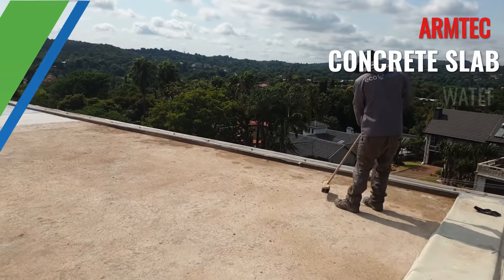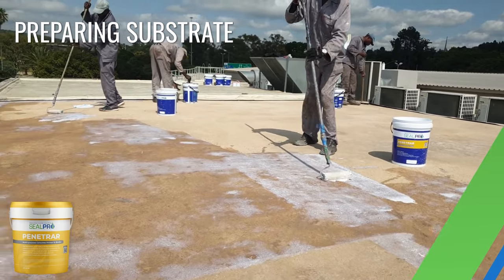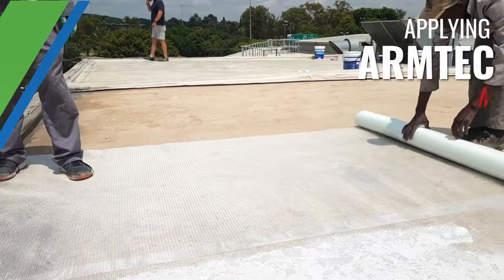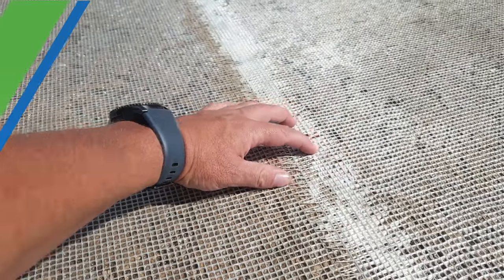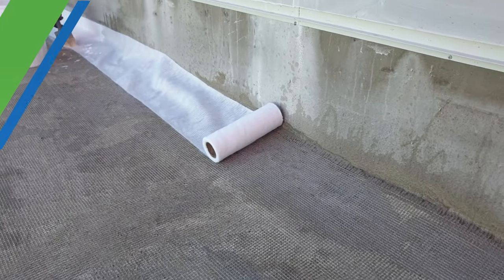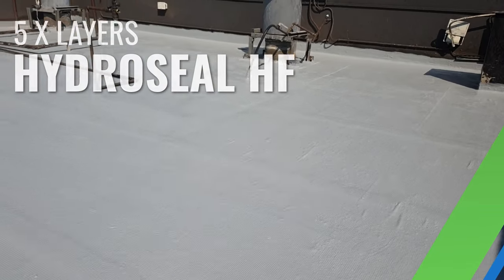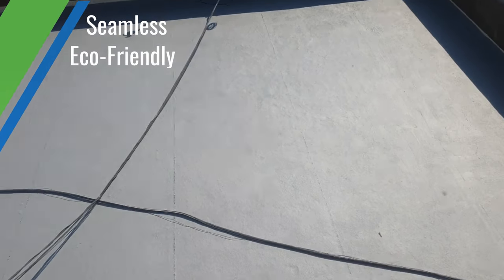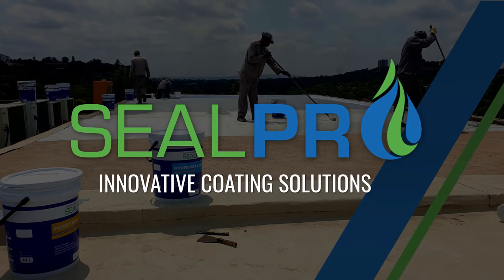Waterproof new or existing concrete roof slab. SealPro ArmTec New Slab Waterproofing System.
How to waterproof your concrete roof slab.

It is essential to waterproof a concrete roof slab to ensure the integrity of the roof structure and to protect the contents below. Applying the SealPro roof slab waterproofing system will guarantee a waterproofing solution that is UV resistant and durable.

SealPro ArmTec Concrete Slab  Waterproofing System - Waterproof new or existing concrete roof slab.

The ArmTec Waterproofing System has excellent adhesion to concrete and can be used to seal and waterproof new and existing concrete roof slabs.

Experience a 100% waterproof solution with SealPro’s Armtec waterproofing systems that renders tensile strength and flexibility.

The ArmTec waterproofing system is a seamless, eco-friendly, high-performance universal waterproofing system specifically developed for long term protection. It can be used to seal new concrete roof slabs, balconies, under tiles and ponds.

The Armtec waterproofing system is based on using the best waterproofing products in combination with each other incorporating a specially coated glass fibre membrane making workability and application of the system much easier and cost-effective.

 Don’t delay!   Waterproof your roof with SealPro today!